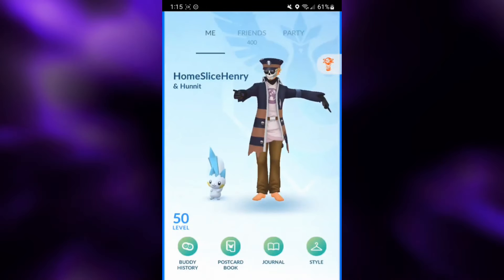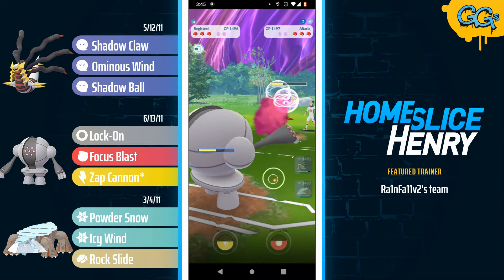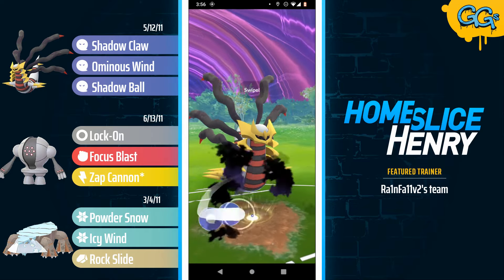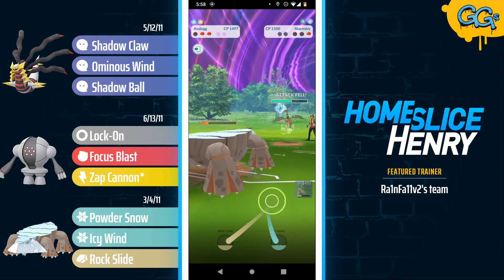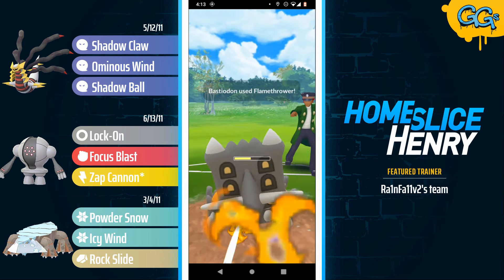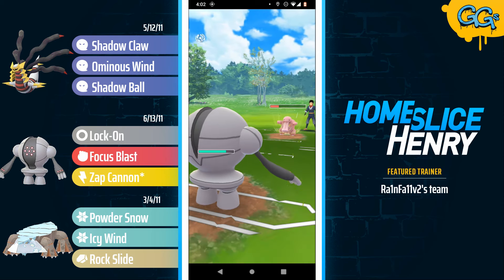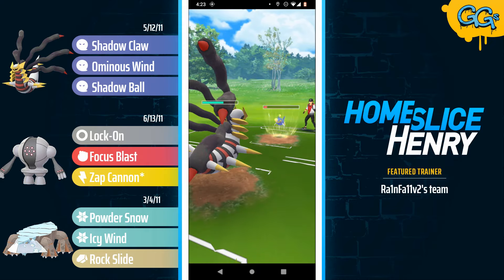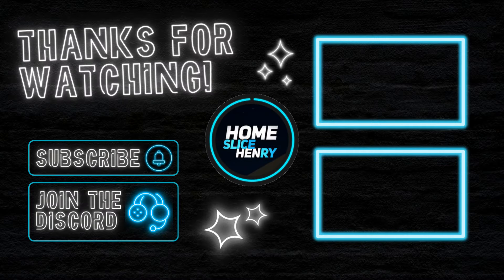ITS FINALLY HERE! *NEW* GREAT LEAGUE HISUIAN AVALUGG IS DEBUFFING EVERYONE | Pokémon GO PvP